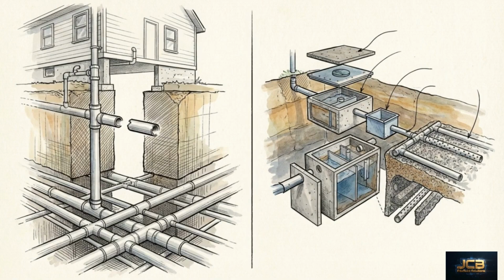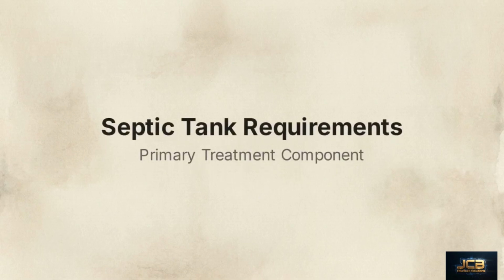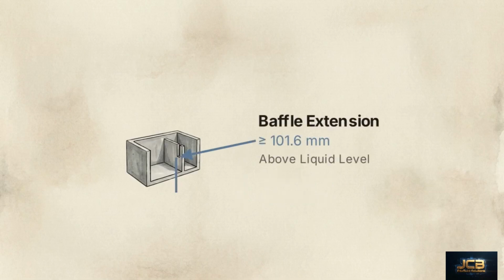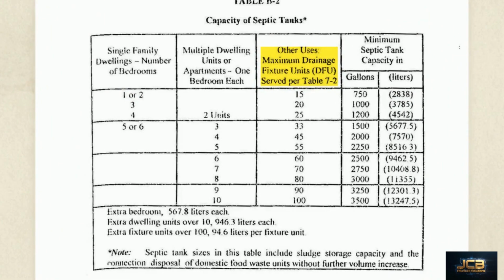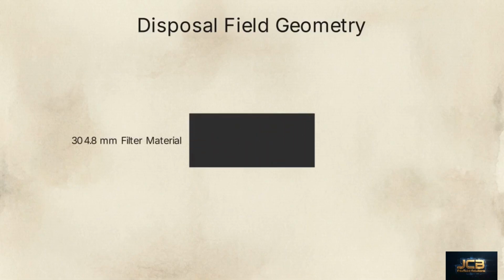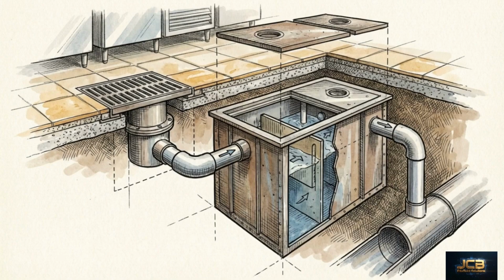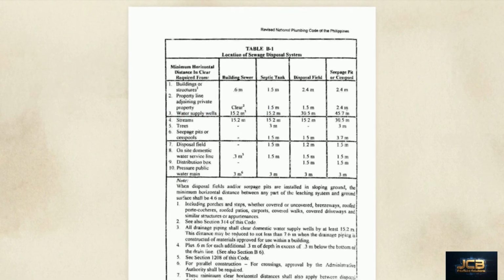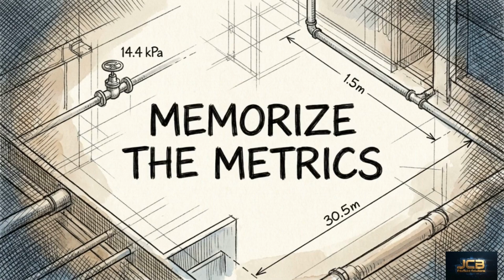RNPCP APPENDIX B: PRIVATE SEWAGE DISPOSAL SYSTEMS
🚨 WALANG SEWER LINE? DITO KA DAPAT MARUNONG! 🚨
📘 APPENDIX B: PRIVATE SEWAGE DISPOSAL SYSTEMS
Revised National Plumbing Code of the Philippines 🇵🇭🚽🔧
⚠️ Hindi lahat ng building konektado sa sewer… kaya ito ang lifeline ng system 😵‍💫
💥 Reality check:
Maling septic design = contamination + health hazard + mali sagot mo sa exam
Inside this appendix:
✔️ Septic tank design and capacity requirements
✔️ Proper location and clearance distances
✔️ Soil absorption systems (leaching field)
✔️ Effluent disposal and treatment basics
🔥 Ito ang ginagamit sa residential at rural setups — lumalabas din sa board exam
👀 Gusto mong maintindihan ang tamang disposal system at makaiwas sa exam traps
Aralin mo ito—practical na, pang-board pa
📚 Need mo ng simplified explanation
We’ve got PDFs, videos, and practice exams ready